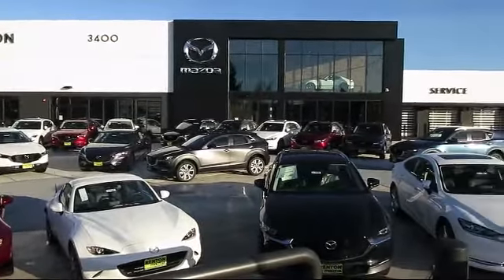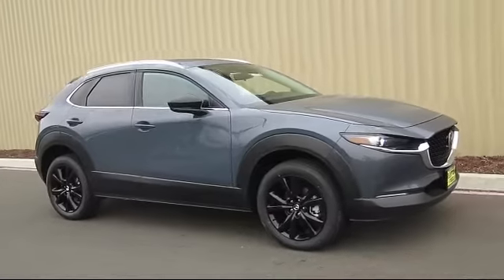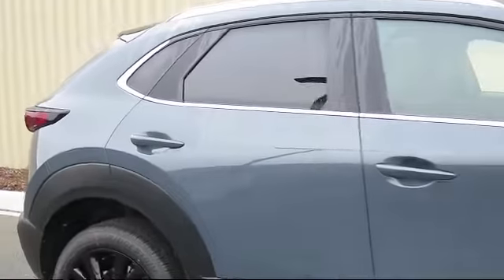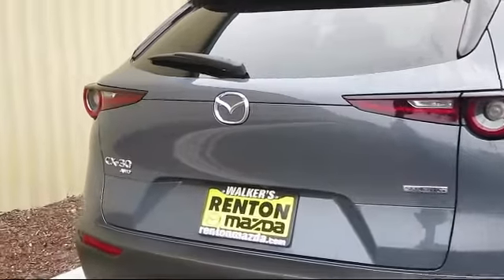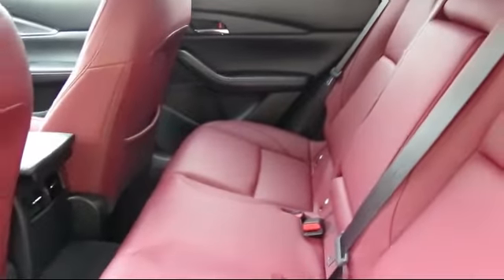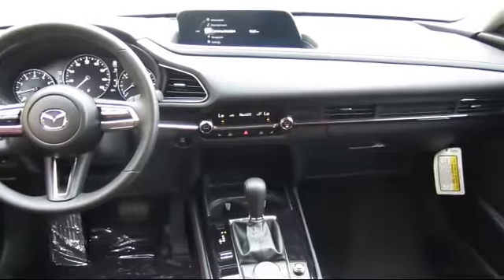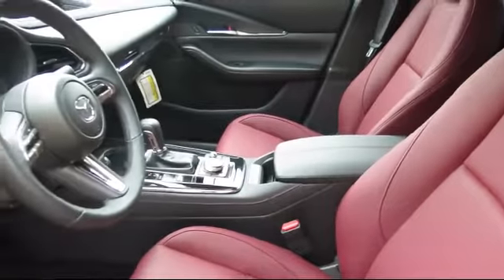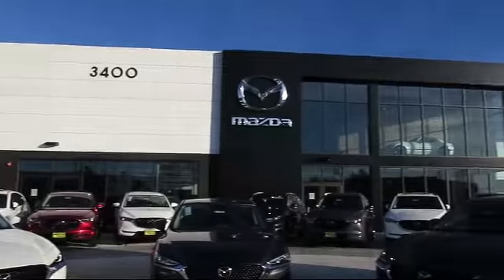2022 Mazda CX-30 2.5 S Carbon Edition Seattle Bellevue Renton Kent Auburn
2022 Mazda CX-30 2.5 S Carbon Edition Stock Number: WM1919 Vin:3MVDMBCL6NM438645.

720 Rainier Ave S.